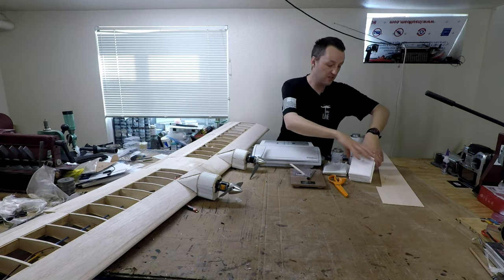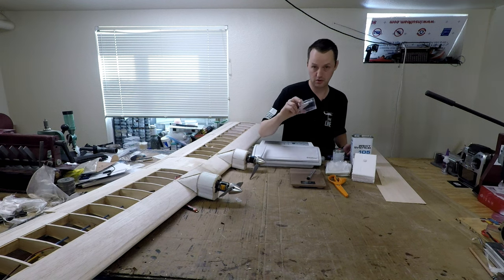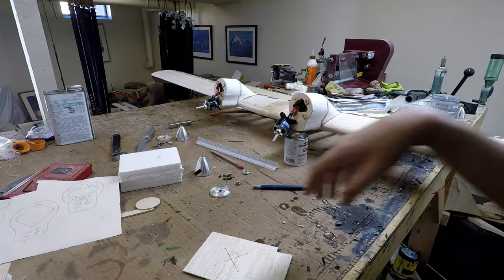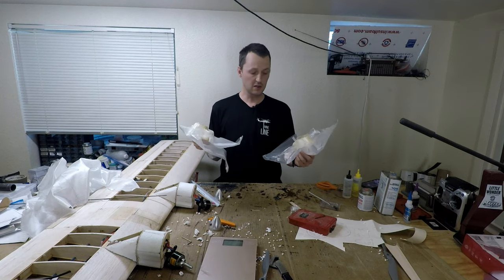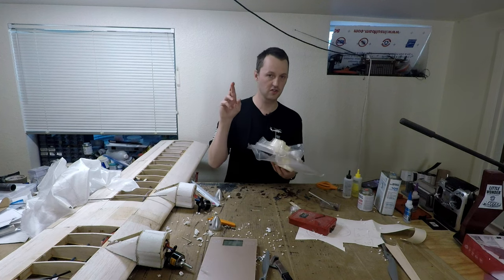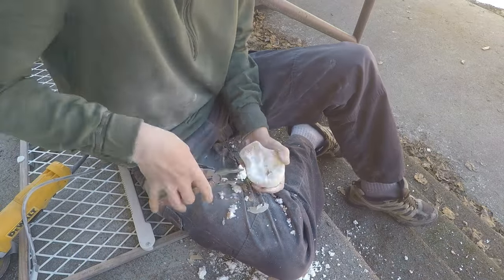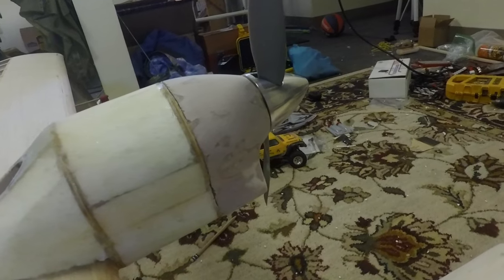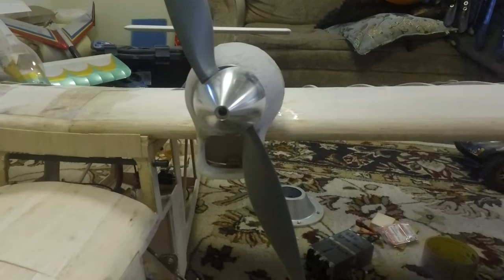Scratch Build Pt7: DIY Fiberglass Parts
In this video I show you how to make your own fiberglass cowl. This same Technique could also be used to make other fiberglass or carbon fiber parts such as boat hulls, wing tips, floats, bodies and so much more! Just use your imagination!

Want to see more awesome RC content?